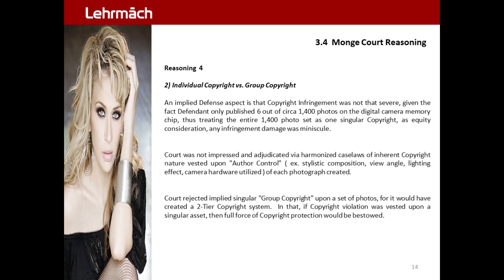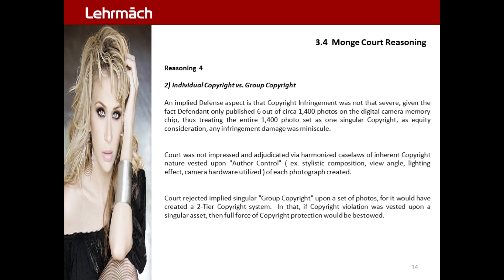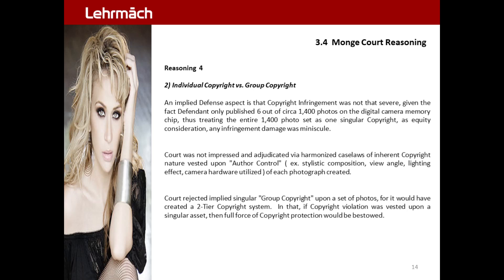Monge Copyright 14.0 - Court Reasoning 4